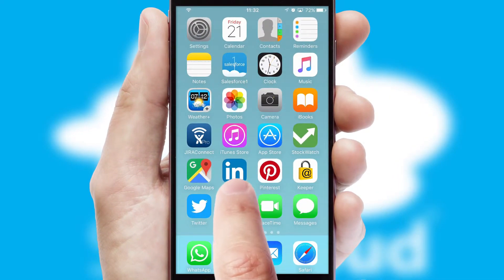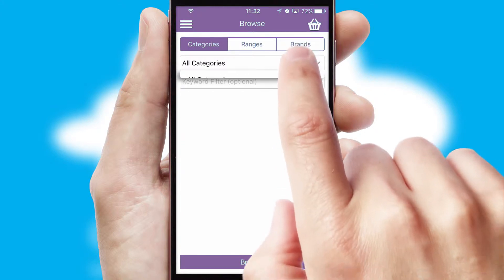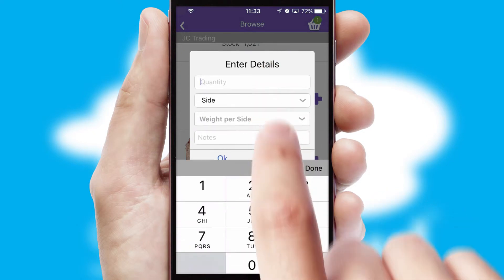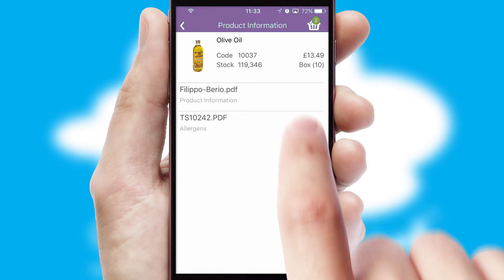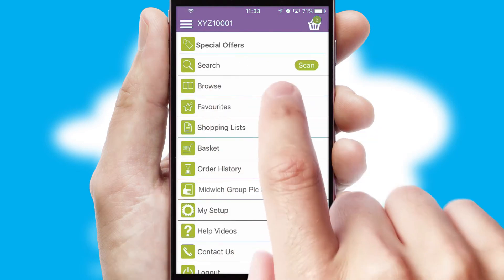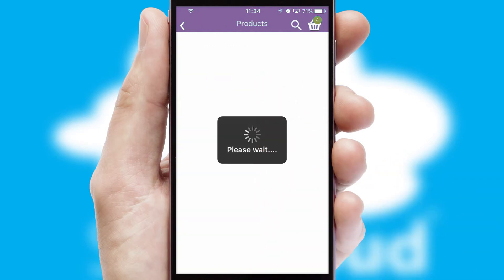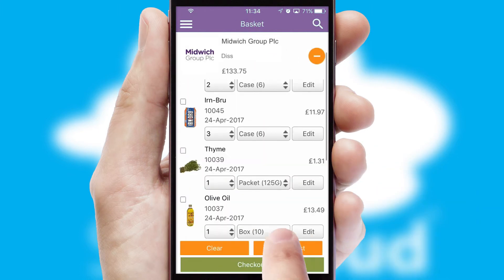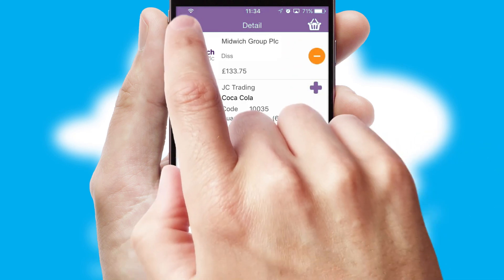Midwich Group Plc - Mobile App Preview - MID266W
This is a preview of what a mobile ordering app designed for Midwich Group Plc and powered by SwiftCloud could look like. This video has been prepared specifically for the team at Midwich Group Plc and not for general marketing purposes.